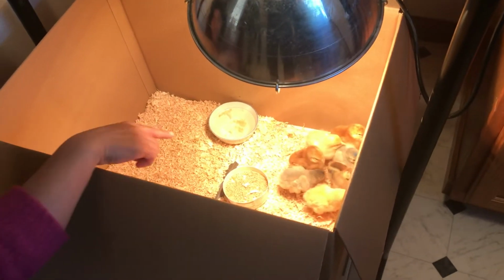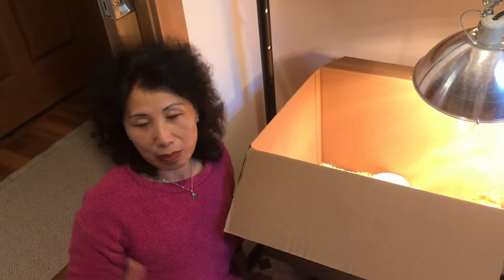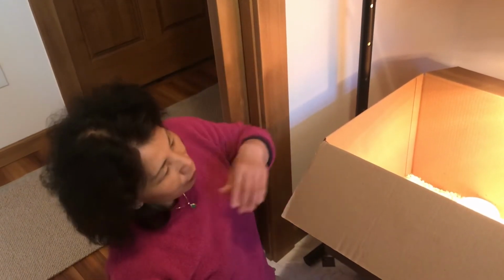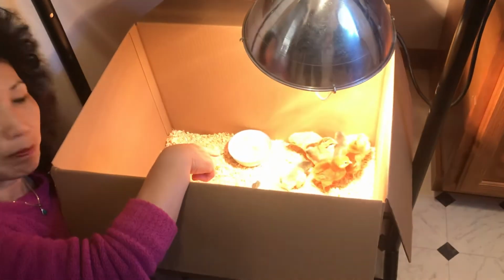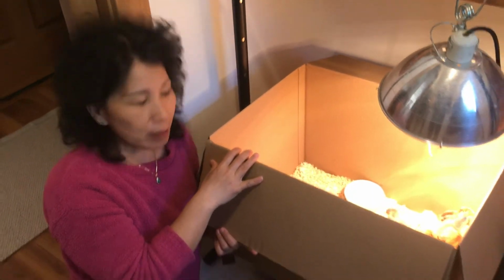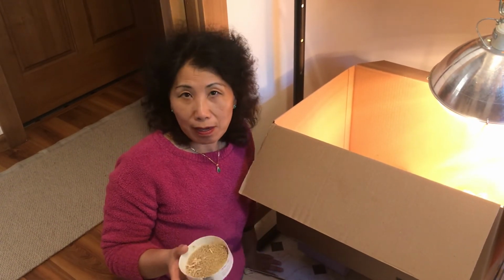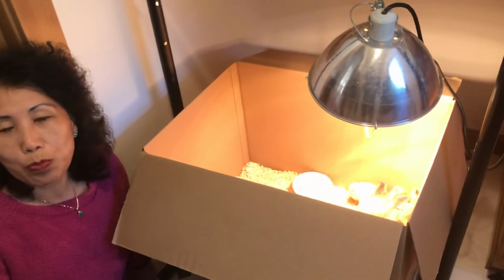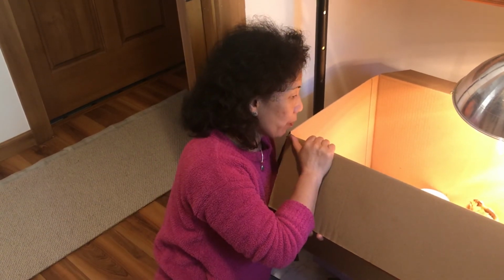A Year in the Chicken Coop 3- Tips for raising Chicks from the Hatchery.